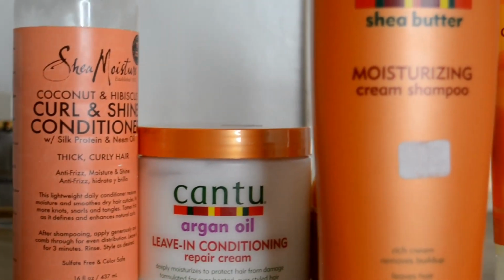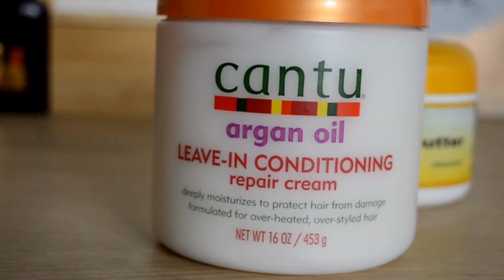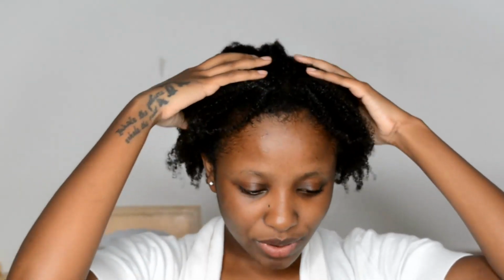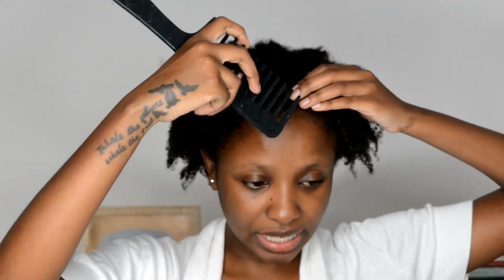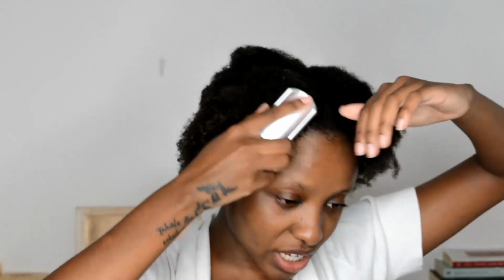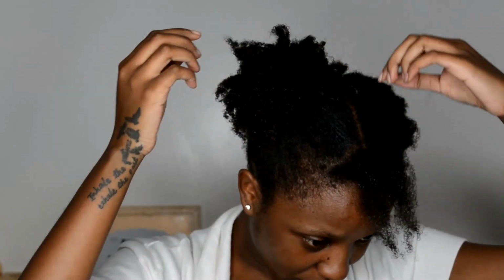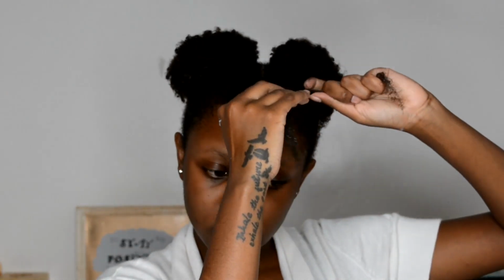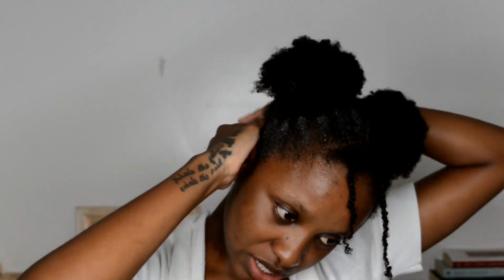MICKEY MOUSE BUNS TUTORIAL | Cute AF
Issa a natural hair tutorial! How cuuuute are these buns tho'? Decided to do what has to be the most requested video on this channel...sorta. Most of you wanted to know how to get the hair in my latest tutorial and tbh, the procedure is the same as in this video except for the styling part. This just looks wayyyyyy cuter than the other one

xoxo.

Products used;
Cantu Moisturizing cream shampoo
Cantu complete conditioning co-wash
Cantu argan oil leave-in conditioning repair cream
Shea moisture coconut & hibiscus curl & shine conditioner
Raw Shea butter

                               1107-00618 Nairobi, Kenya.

*Go you! You made it to the end of this very short description bar* HI-FIVE!